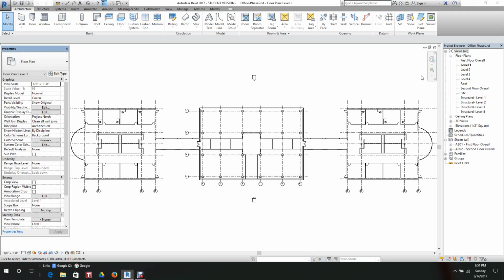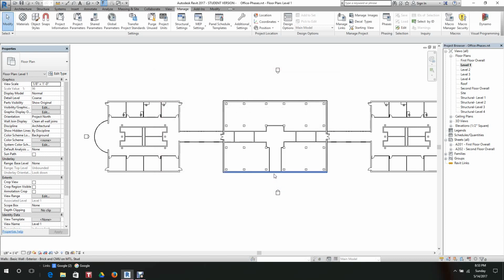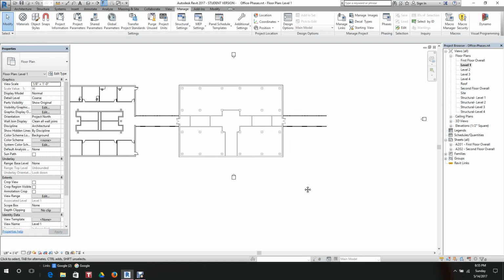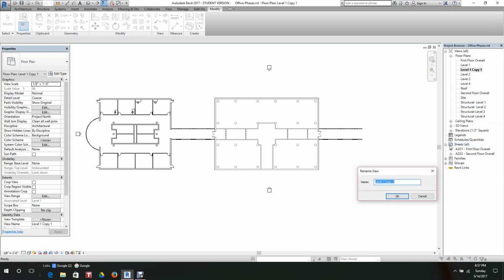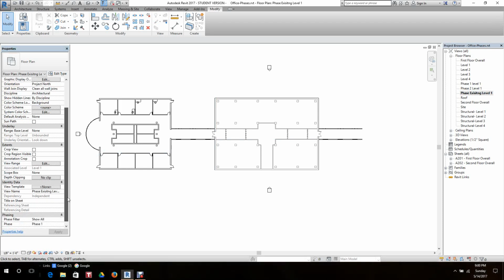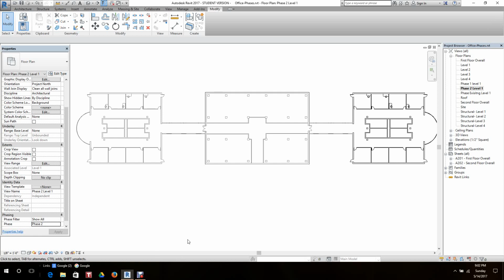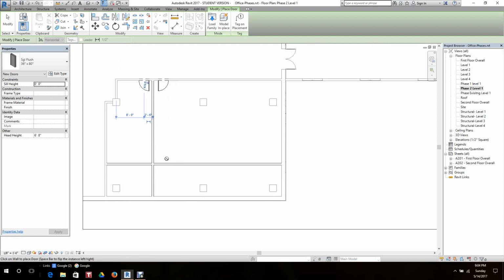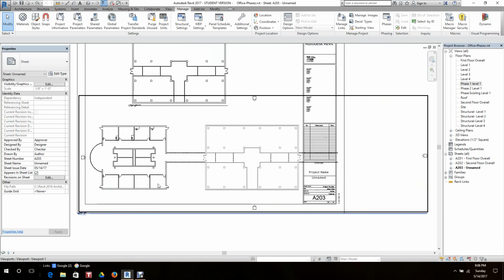Revit Work with Phases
Create phases to show existing and new construction and demolition.